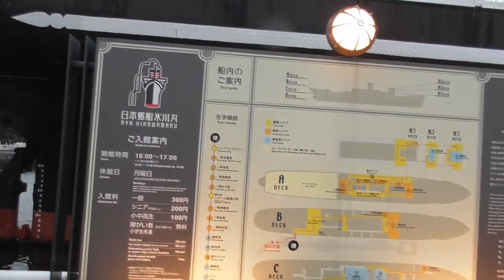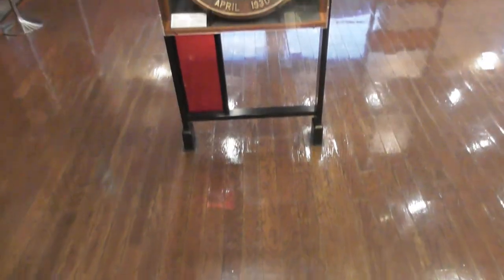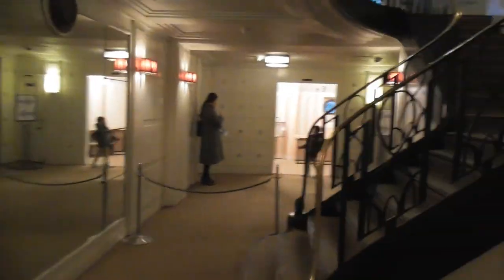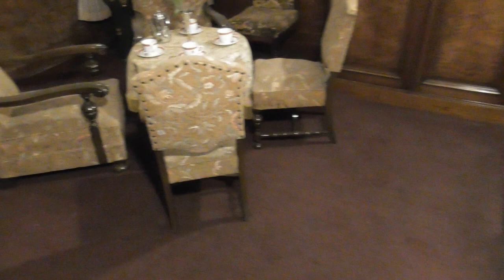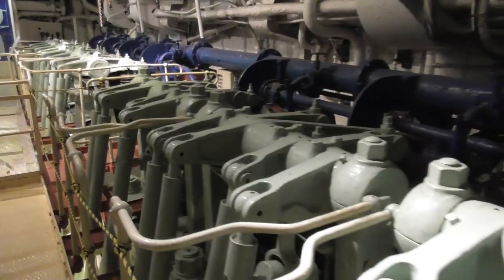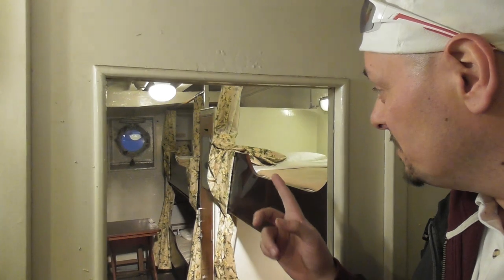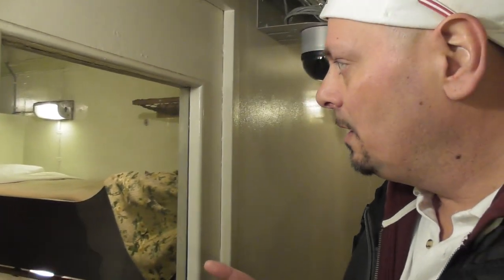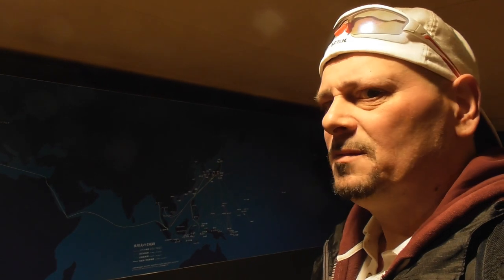The Queen of the Pacific "Hikawa Maru" - Japan History Museum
Hikawa Maru and her sisters ran a regular liner route between Yokohama, Vancouver and Seattle. She had a reputation for service that combined splendid food and beautiful art deco interiors, and she was nicknamed "The Queen of the Pacific".
NYK Line underwrote her restoration, which began in August 2007. She was renamed NYK Hikawamaru and was reopened to the public at Yamashita Park on 25 April 2008.

MESSAGE TO NEW VIEWERS
Hey there, If this is your first time on my channel, then I want to thank you for clicking this video and giving my channel a chance. I hope you will enjoy what I do while keeping it real.

DREW CREW MEMBERS

          Chris - Klas - Karz - Craig - Al - Norman - Stuart - Alain
          Jackie - Amanda - James D - Traveler Unknown

         TIM - Robert - Tim B - Stepan - Nosh Abroad

                                        UPLOAD SCHEDULE
3 vlogs per week - As I work full time I can not guarantee which days I will upload but will try every 3 days or so.

Panasonic W580M camcorder

Go Pro Hero5 Blk

iphone 8 plus

Power Director 16 Ultimate
YOUTUBE MILESTONES
Start - June 6, 2016
100 - June 22, 2016
1000 - June 17, 2017
10000 - ?
100000 - ?

Keep it real ya'll
Drew

                                               INTRO
                                Garden walk by Jingle punks
                                  Butchers - Silent Partner

                               Break you in by Vibe Tracks

Swing Theory by Freedom Trail Studio